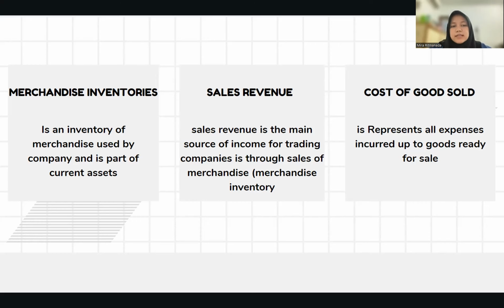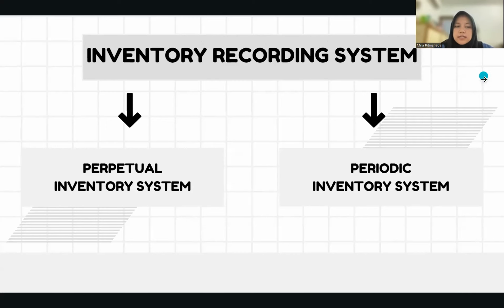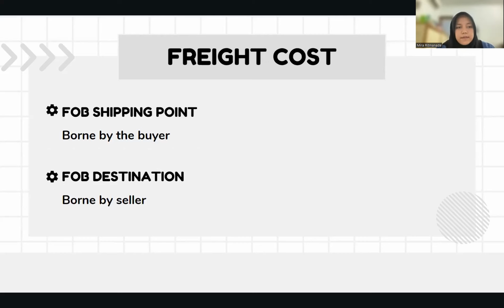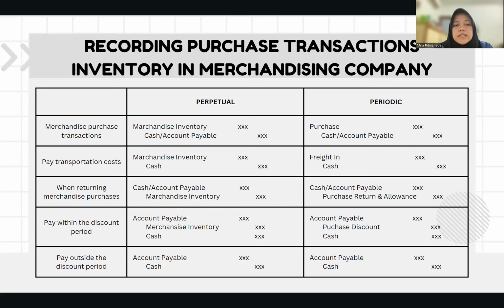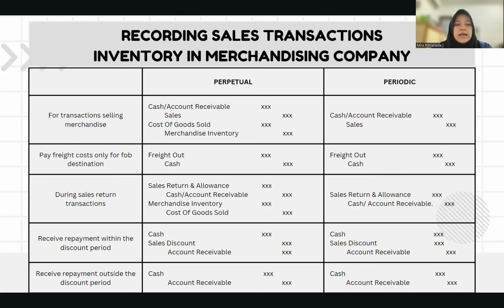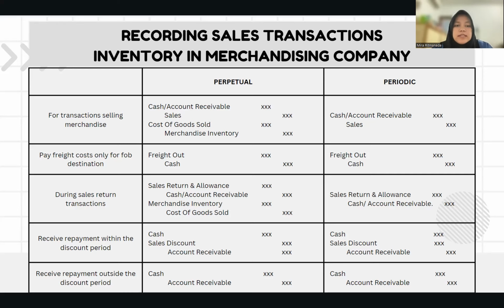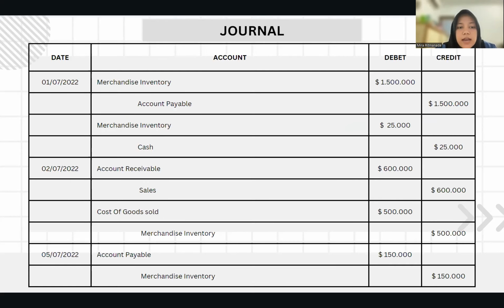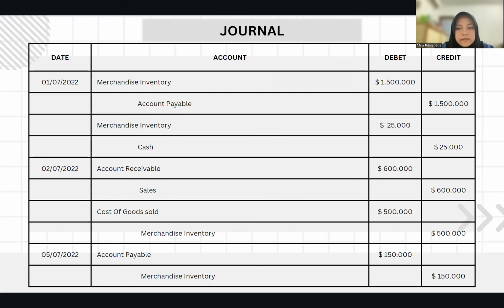Merchandising Company - Mira Ritmananda (English Version)